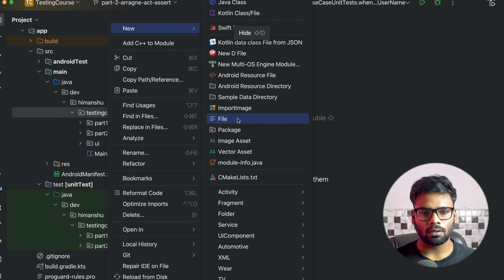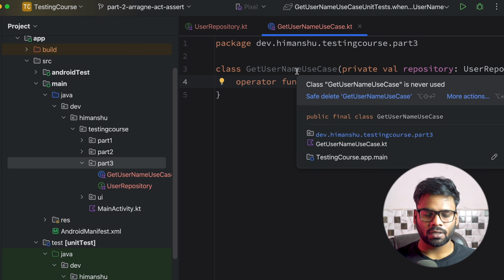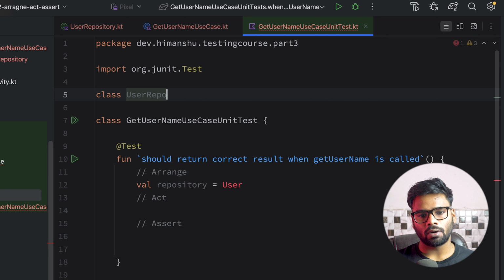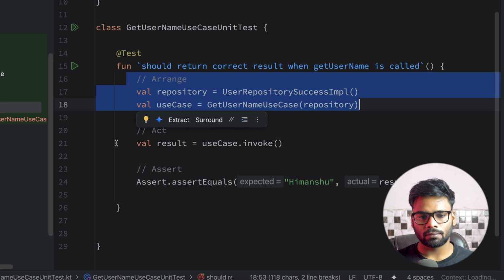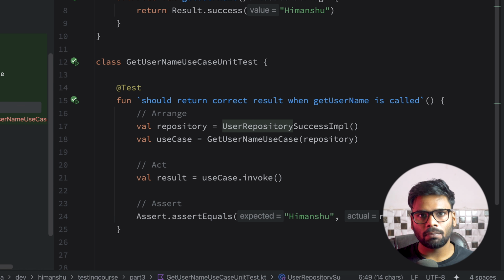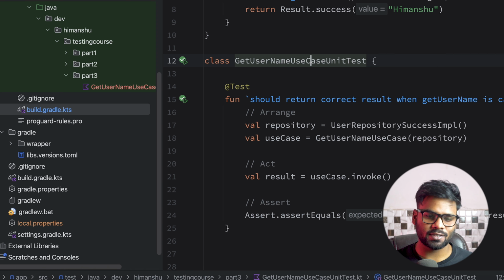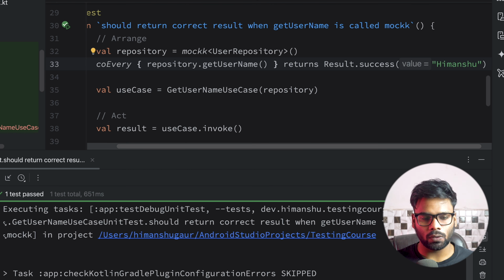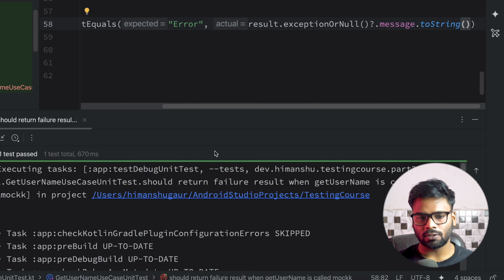Mocks & Stubs Explained Simply Kotlin + Android Testing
💬 CONTACT & SUPPORT
Have a question, suggestion, or need help?

Welcome to Video #4 of the Testing for Beginners Series!
In this video, we finally break down one of the most confusing topics for new developers:

👉 What’s the difference between a Mock and a Stub?

Most beginners use both interchangeably — but they are NOT the same.
Understanding this difference is crucial before learning advanced testing or TDD.

✔ What is a Stub?
✔ What is a Mock?
✔ When should you stub?
✔ When should you mock?
✔ How to use them in Kotlin

💡 Best For:

Android Developers (Compose, ViewModel, Repository Testing)
Kotlin beginners
Anyone preparing to move into TDD
Developers who fear mocking 🙈